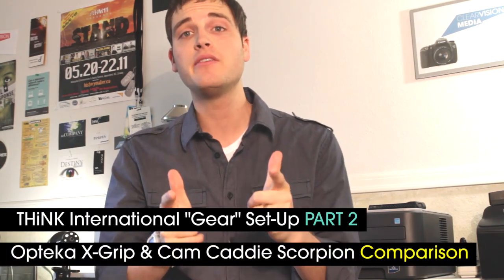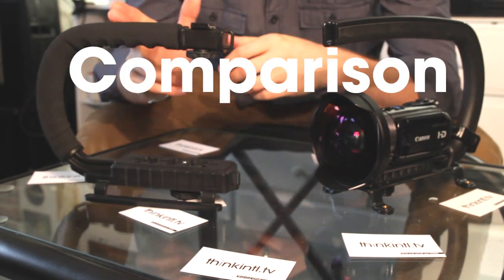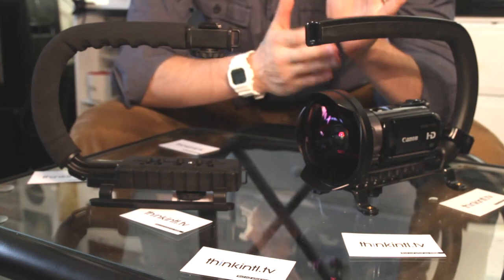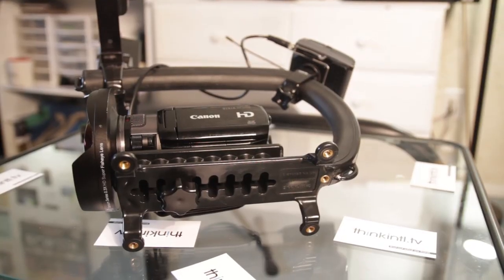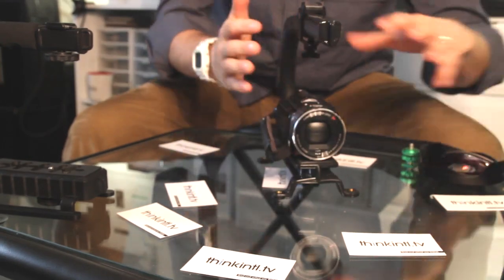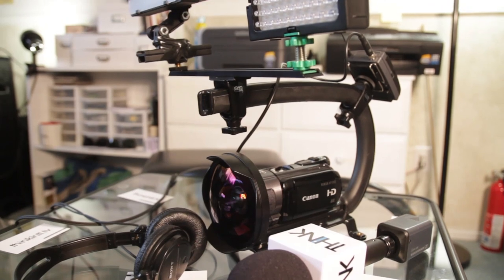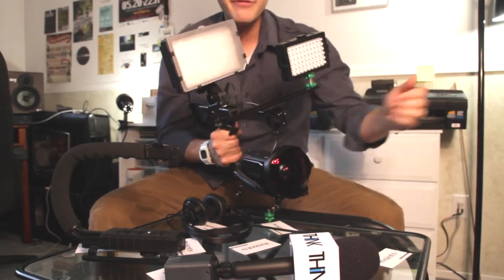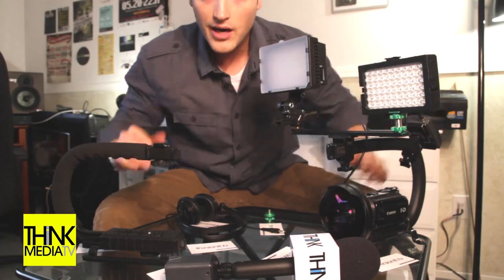Opteka X-Grip Vs. Cam Caddie Scorpion | Review and Comparison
Check out the Cam Caddie Scorpion on Amazon (Amazon)

(Amazon)

(THiNK International)

Equipment Review:
Review Canon VIXIA HFS100

Review Opteka OPT-SC58FE Titanium Series 58mm 0.3X Fisheye

Review Sennheiser Wireless EW 100ENG G2

Review Rode VideoMic Directional Video Condenser

Review Rycote Hot Shoe Extension

SD Cards We Use:

Extra Batteries We Use:

Headphones We Use: